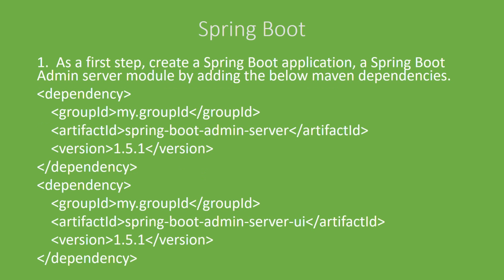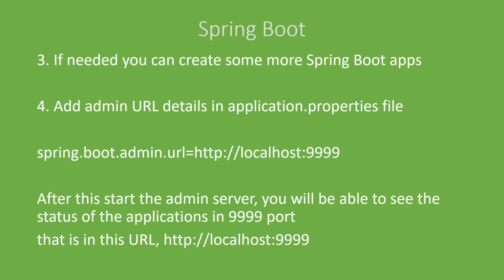Spring Boot @Enableadminserver : 2018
Spring Boot Admin allows you to administer and monitor multiple Spring Boot applications using a single dashboard.

In our video Spring Boot Actuator endpoints we saw that using the endpoints we can check many parameters or information about the
Spring boot application for example the /health, /env etc.
I recommend you click on the above link displayed here to go through the Spring Boot actuator endpoints to understand the concept well.

Now, this idea is fine for for monitoring microservices application. Assume, you have many Spring Boot applications running live
in the production and you have to check their behaviour by hitting the endpoints every time on the browser?This becomes a tedious job right.

To solve this, they have come up with SpringBoot admin module which will provide us an admin UI dashboard to administer Spring Boot applications.
This module crunches the data from Actuator endpoints and provides insights about all the registered applications in a single dashboard.

Let's see how do we achieve this:

1. As a first step, create a Spring Boot application, a Spring Boot Admin server module by adding the below maven dependencies.
[dependency]
    [groupId]my.groupId[/groupId]
    [artifactId]spring-boot-admin-server[/artifactId]
    [version]1.5.1[/version]
[/dependency]
[dependency]
    [groupId]my.groupId[/groupId]
    [artifactId]spring-boot-admin-server-ui[/artifactId]
    [version]1.5.1[/version]
[/dependency]

2. Add the annotation @EnableAdminServer for your spring boot application. Just, next to the annotation @SpringBootApplication
public class SpringBootAdminApp {
    public static void main(String[] args) {
        SpringApplication.run(SpringBootAdminApp.class, args);

3. If needed you can create some more Spring Boot apps

4. Add admin URL details in application.properties file

After this start the admin server, you will be able to see the status of the applications in 9999 port

Please use angular brackets instead of [ ] . Thanks